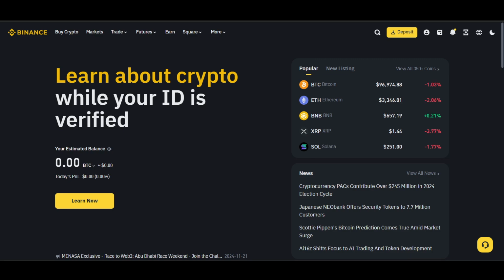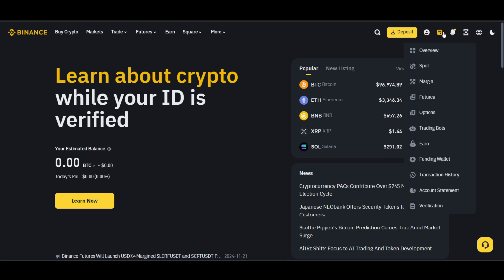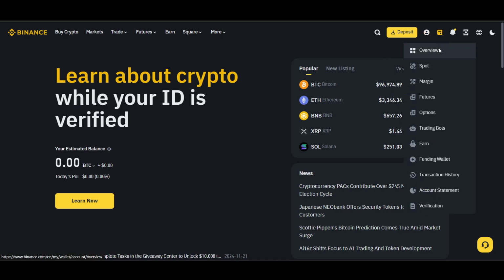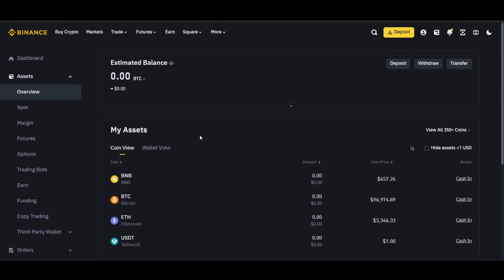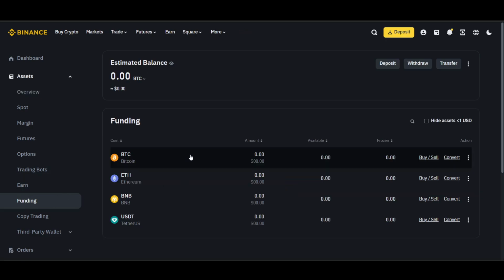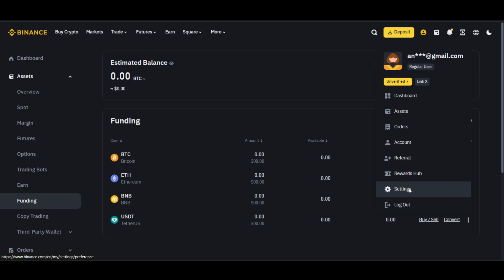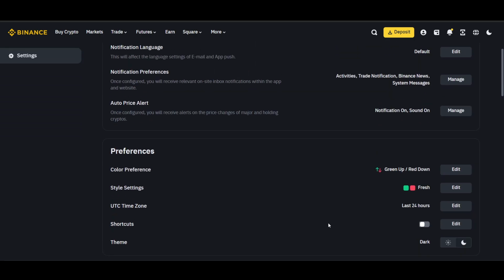How to Find Binance Pay ID on Binance App